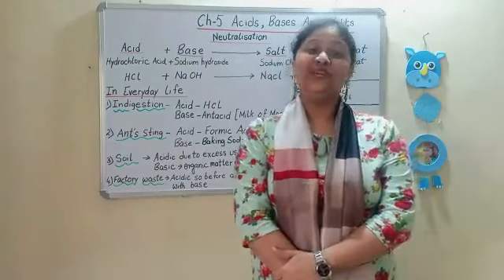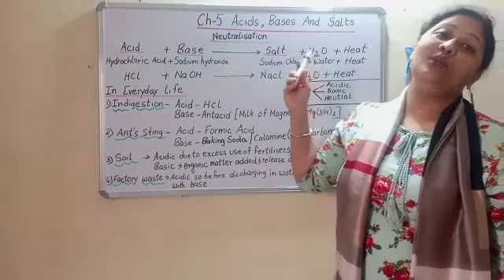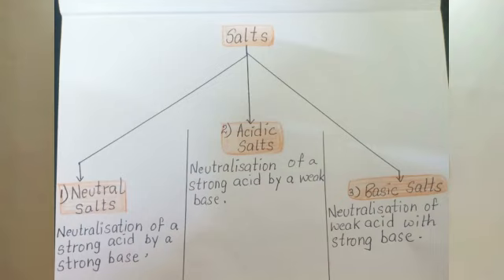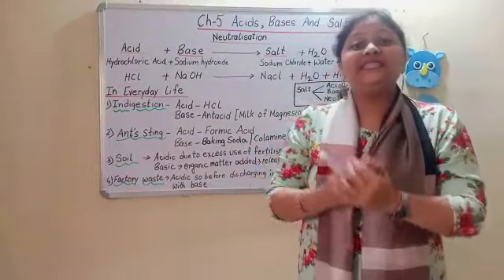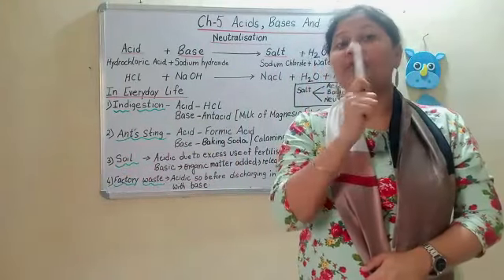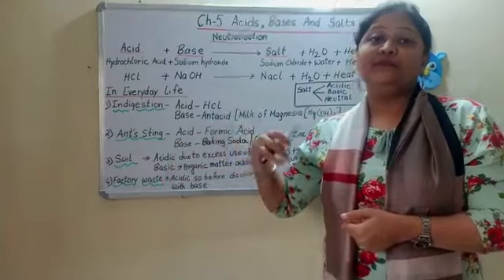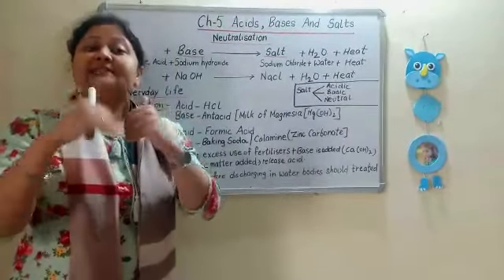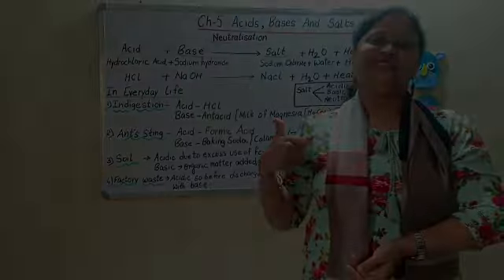CH 5 Acids,Bases and Salts (Part 3)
Neutralisation